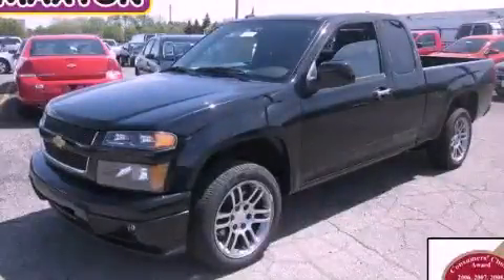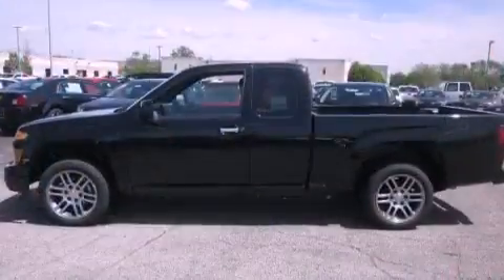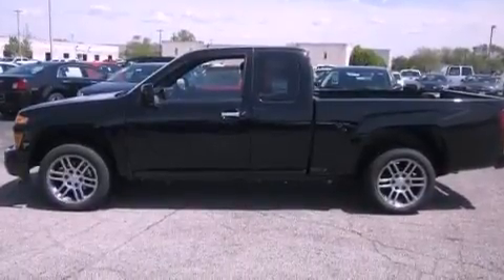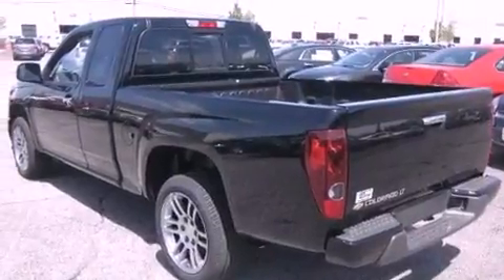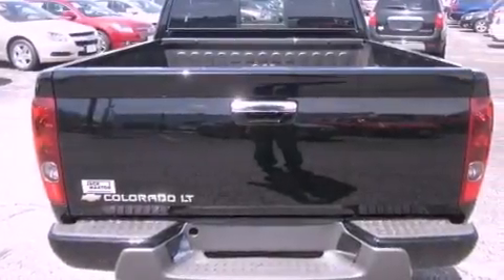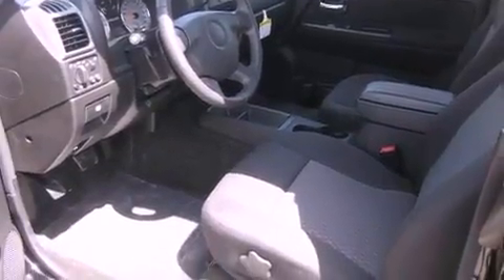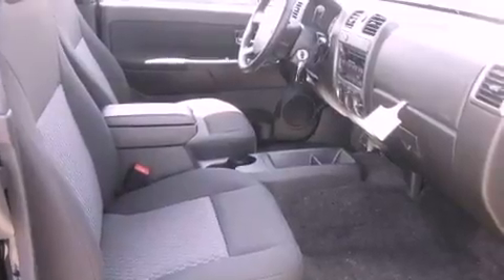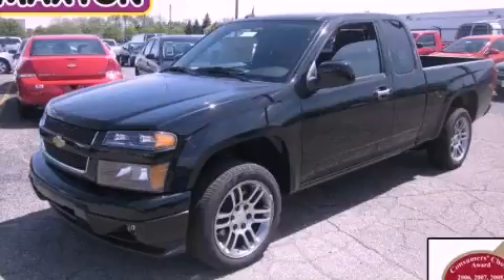2012 Chevrolet Colorado Worthington OH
Year : 2012
 Make : Chevrolet
 Model : Colorado
 Engine : 2.9L 4-Cylinder
 Trans . : automatic
 Exterior : Black
 Miles : 180
 Interior : Ebony
 Jack Maxton Chevrolet
 700 East Dublin-Granville Rd
 Worthington , OH 43085
 2012 Chevrolet Colorado Worthington OH